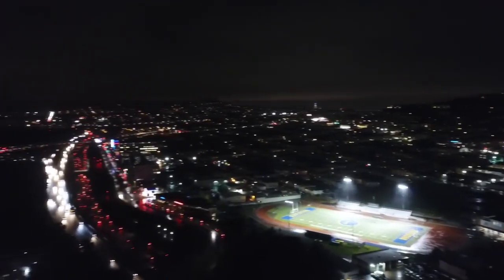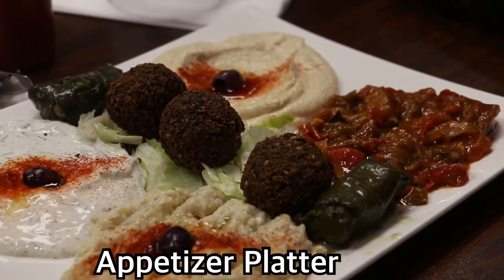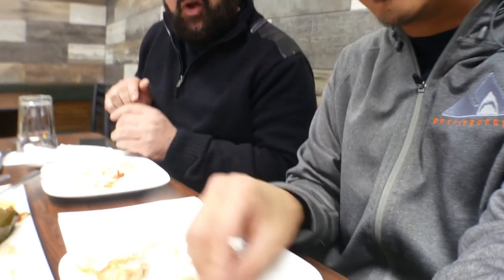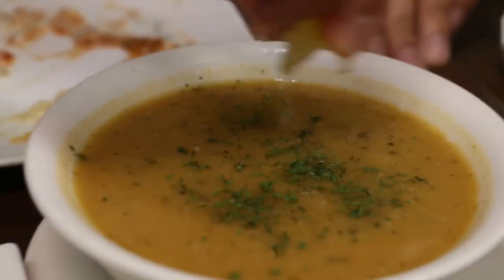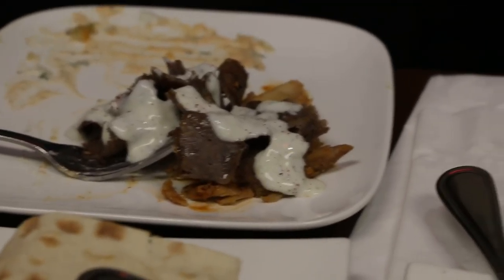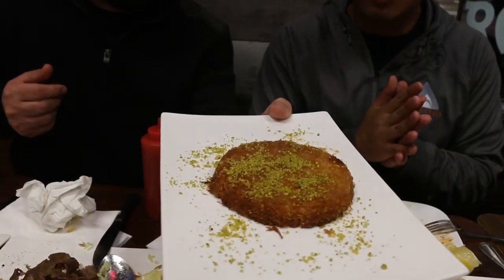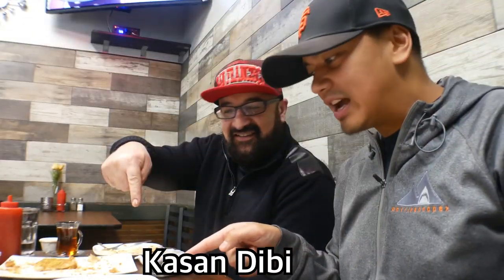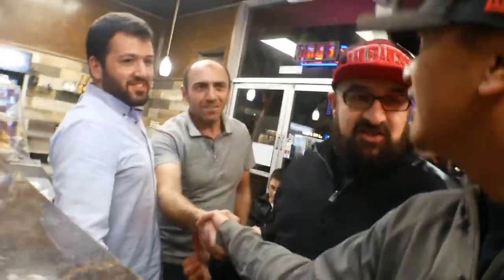Journey through the Mediterranean ( Daly City CA )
If U like 👍🏽 this channel & U want 2 C more, pls consider supporting us by visiting R shop:

As defined an apex predator, also known as an alpha predator or top predator, is a predator residing at the top of a food chain upon which no other creatures prey. I’d like to eatlikeanapex. Nom

Journey through the Mediterranean ( Daly City CA ). On this trip to Daly city California we checked out “City Kebab and Gyro.” This has probably been the most epic Mediterranean meal I’ve ever encountered. Plate after plate, meal after meal, we were taking a journey through the Mediterranean on a corner restaurant here in Daly city. Big thanks to Azady who invited us to check out one of his connections and thanks to Osmon and the team at City Kebab and Gyro for serving us amazing mediterranean cuisine. I hope you enjoy the video. I’m open to any feedback, compliments or whatever you’d like to say. Thanks for taking the time to watch!

-CHRISTIANL

Main Camera
2nd Camera
Drone Camera
iphone Camera lens
External Mic
2nd Tripod Stand
Camera Backpack

♥ Help support our food inspired travel video creation continue by becoming a Patron

eatlikeanapex Equipment/Gear I use + Lifestyle (Storefront) _______________________________________________________________________________________________________________________________"FIRST" SF 🌉 Bay Area Street Food Guide 📖 in circulation here 🔥 | Get YOUR copy today!